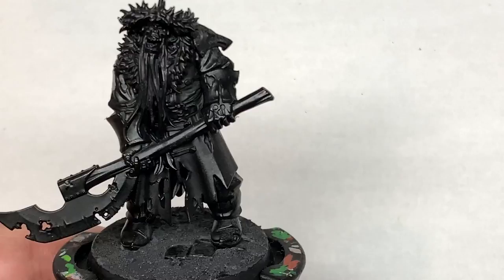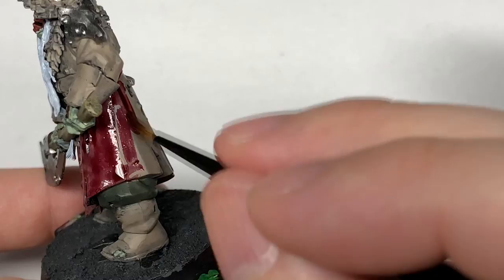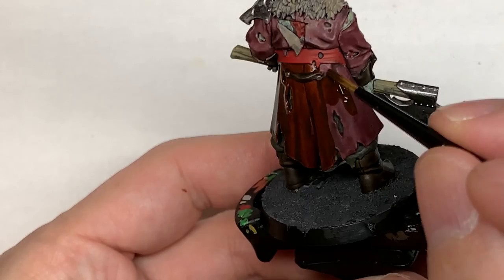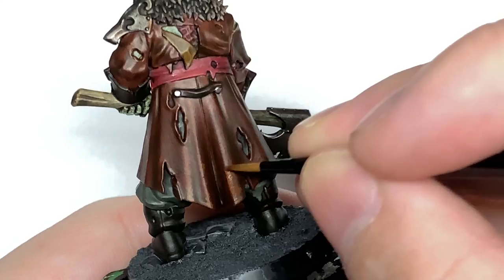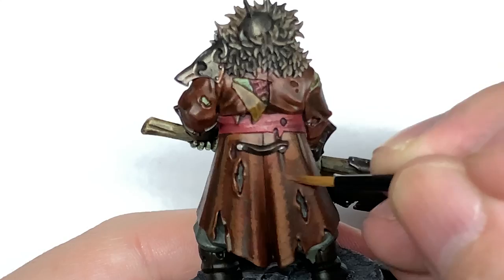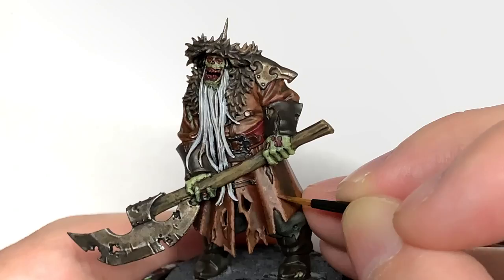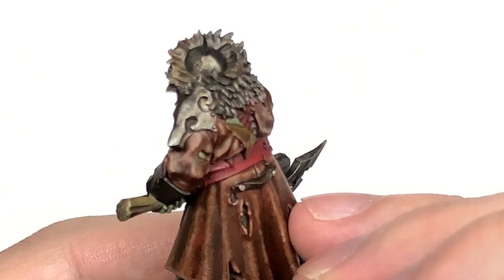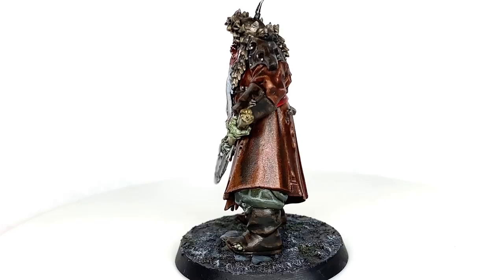How to paint Red Brown Leather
In this short video I'll be showing another method of painting leather. There's quite a few I've come across recently while playing with contrasts, so there should eventually be a nice variety of leather colours to choose from in the future. This one is a red-brown colour.

Please consider supporting Brush and Boltgun as it allows me to continue making content:

Paints
Citadel Baneblade Brown
Citadel Mournfang Brown

Contrast
Citadel Gore Grunta Fur